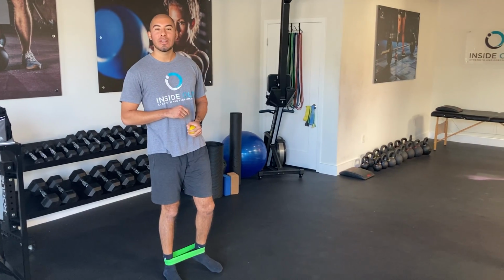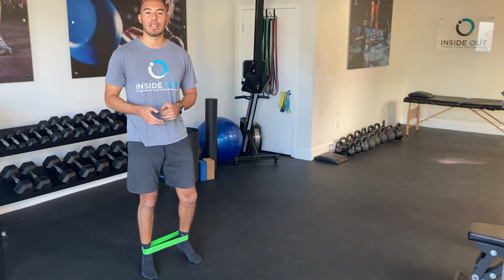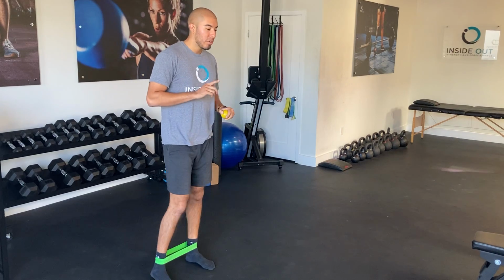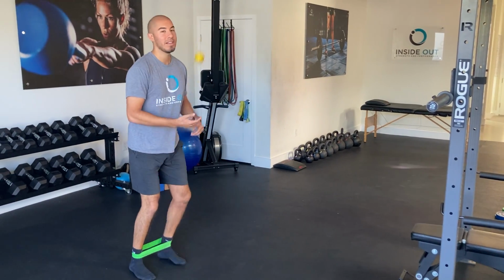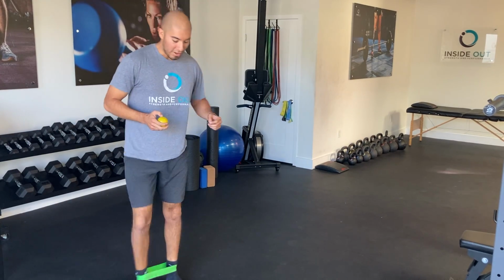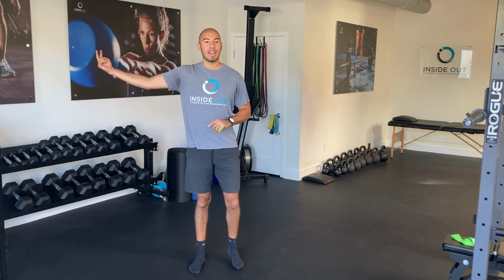ACL Rehab - Cognitive dual task - vision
-Get simple and practical strategies to transform your body by joining free newsletter

-Join a tribe of Family Focused Men that are transforming their bodies, and leading from the front,